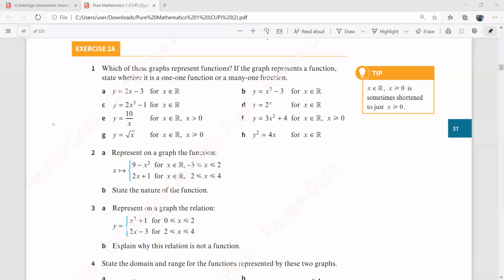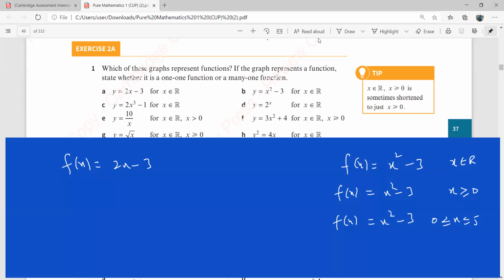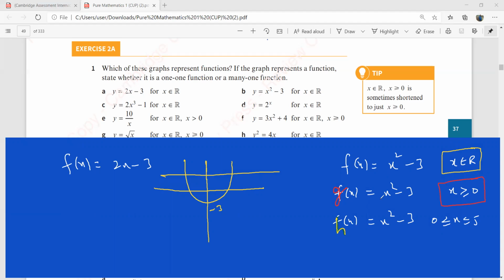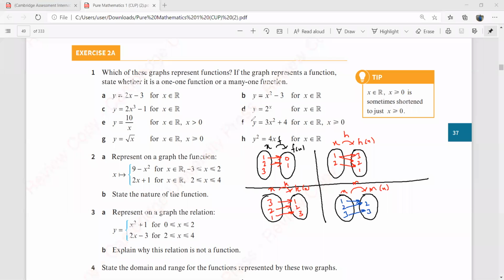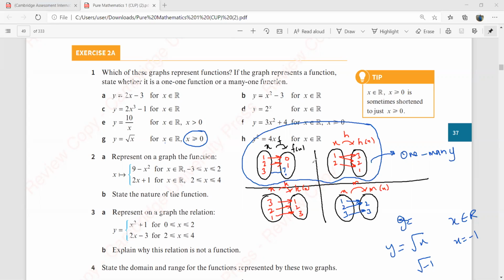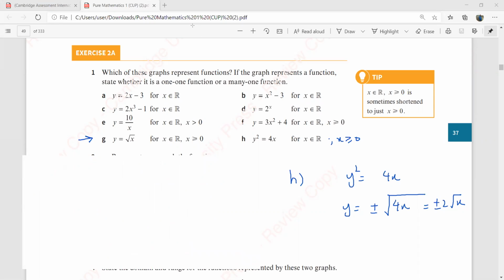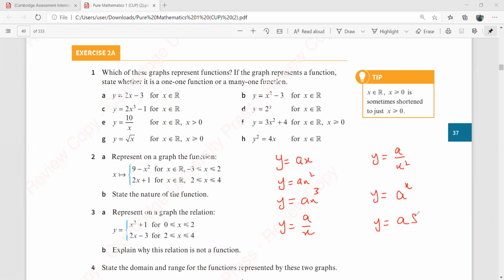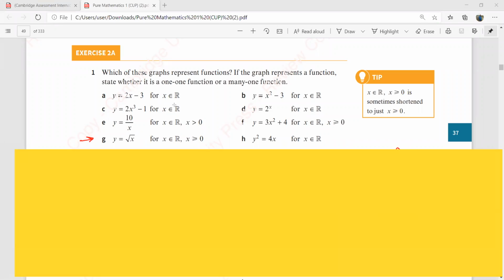|How to determine if a Function is Defined or Undefined?| |Functions|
A Level Maths P - 1/ Functions.